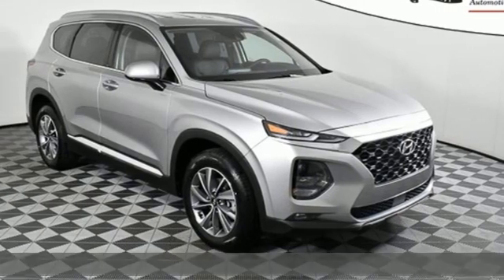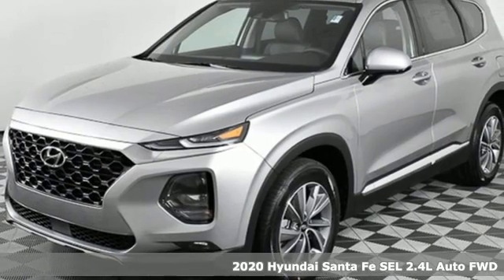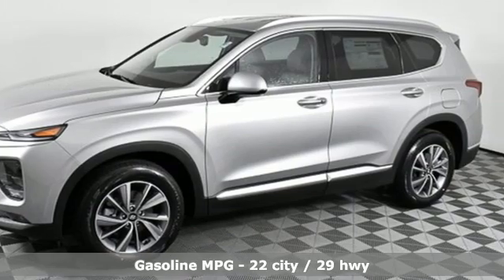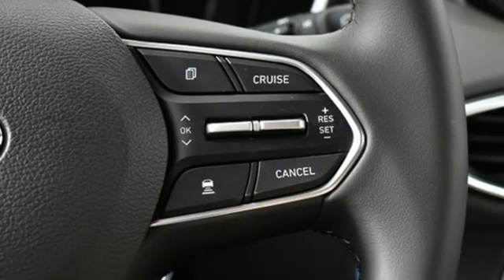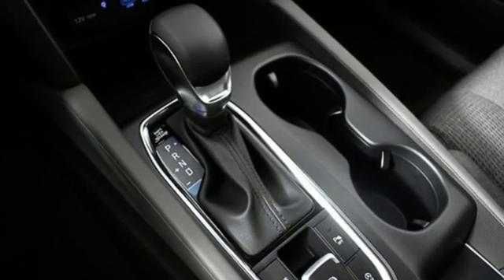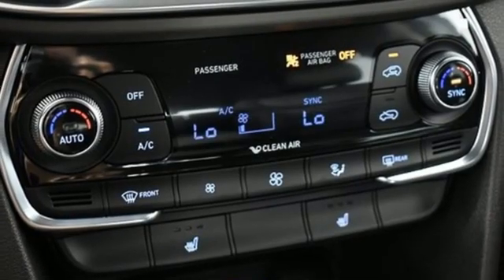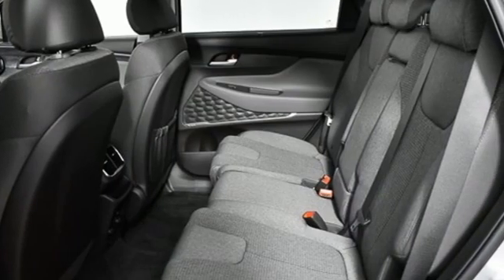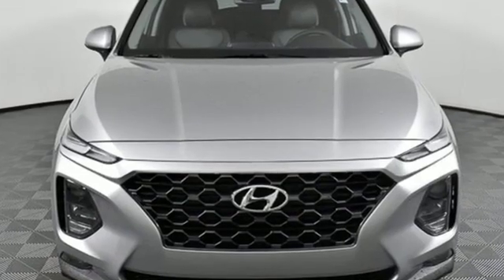New 2020 Hyundai Santa Fe Atlanta Duluth, GA HF20267 - SOLD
Year: 2020
Make: Hyundai
Model: Santa Fe
Trim: SEL 2.4
Engine: 2.4L I4 DGI DOHC 16V LEV3-ULEV70 185hp
Transmission: 8-Speed Automatic with SHIFTRONIC
Color: Silver
Interior: Espresso/Gray
Stock #: HF20267
VIN: 5NMS33AD2LH267129
 Not all rebates are compatible with all finance programs. Please see dealer for details and final price. Price includes $699 dealer fee plus the following:$2000 - Retail Bonus Cash. Exp. 11/30/2020 $2,250 Must Finance with HMFC at standard rates to qualify. - Exp. 11/30/2020

Address:
5785 Peachtree Ind Blvd